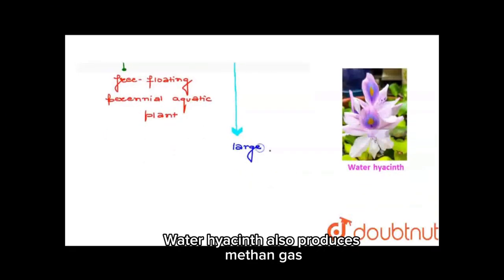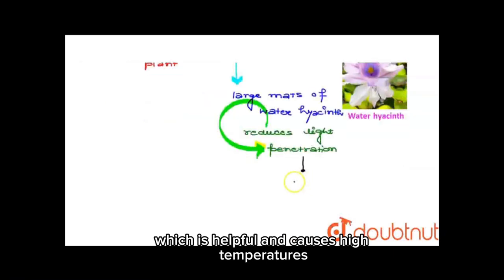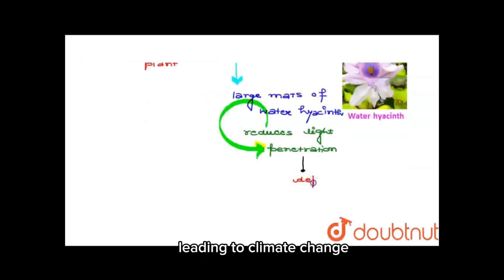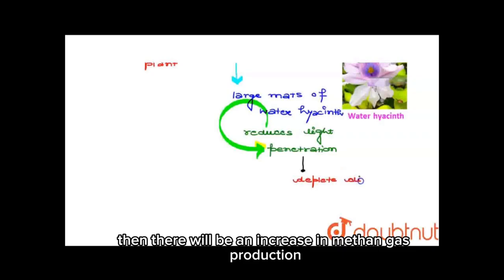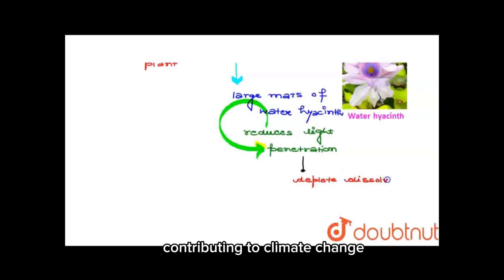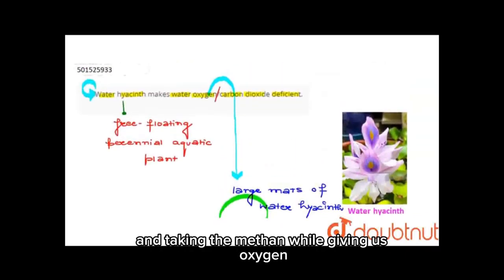Outstanding Entry - High School: Hyacinth Paper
Outstanding Entry - High School: Hyacinth Paper by Shalon at Mpesa Foundation Academy